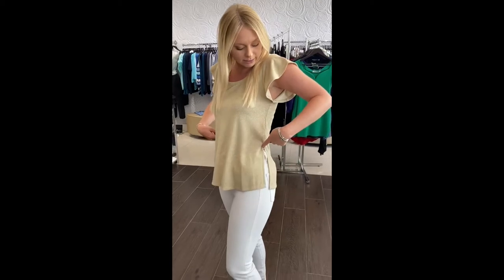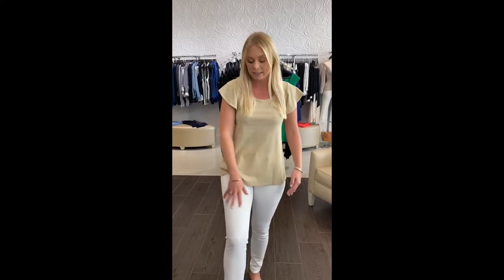This Camelot Blouse is a Travel Essential! Here's why:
This fun sparkle knit top has a fun flutter sleeve! There are slits along the side of the blouse on the hem that gives it a super flattering look and makes it a nice fit for ladies both with and without curvier figures. Add a touch of luxury to your daytime looks by wearing this gold top from Camelot with white skinny jeans and wedge sandals. Crafted from lightweight fine-knit fabric with a metallic shimmer throughout. Designed with a relaxed fit, flattering hip length and short sleeves.